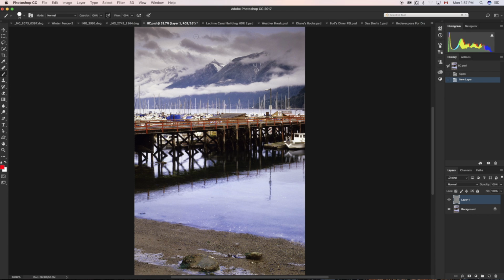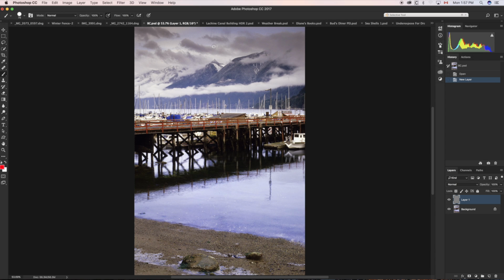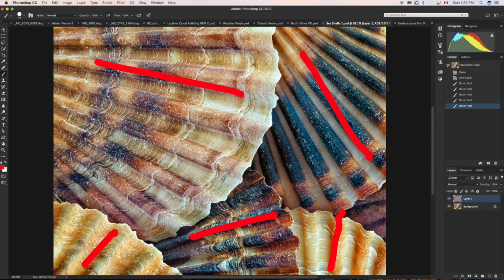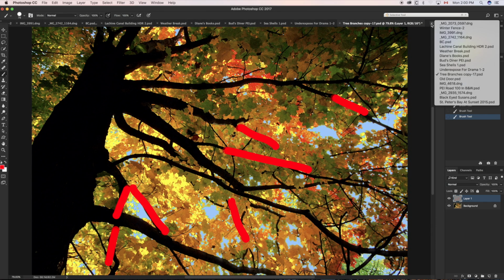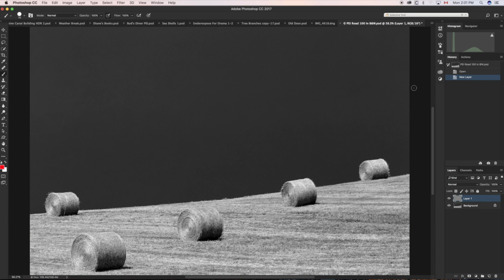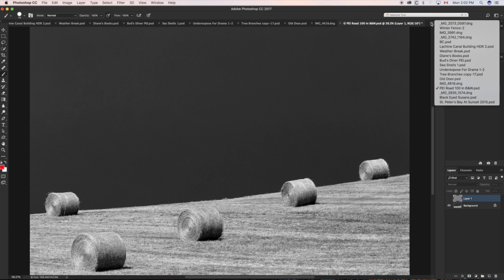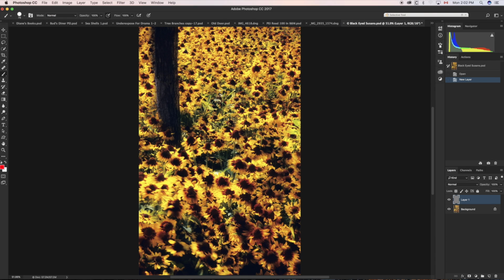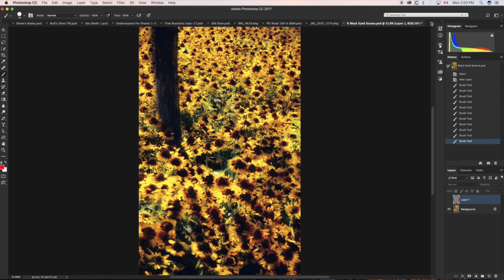PHOTOGRAPHY COMPOSITION TUTORIAL - Seeing And Using Angular & Oblique Lines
There are many aspects to photo composition. In this Visual Art Photography tutorial, Ray Scott looks at how to identify and use lines...angular and oblique lines. Lines can be used as powerful tools to draw the viewer into the frame and also to add interest and positive tension. Being able to see and use lines whether literal or implied, can really make a difference in the creation of a picture.